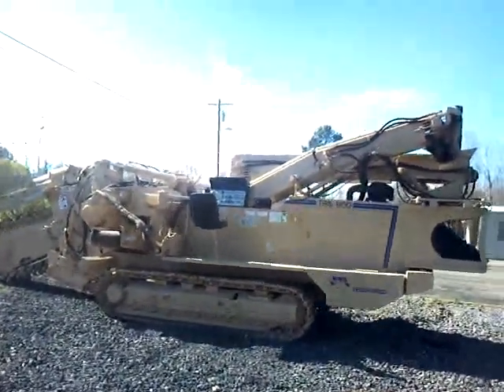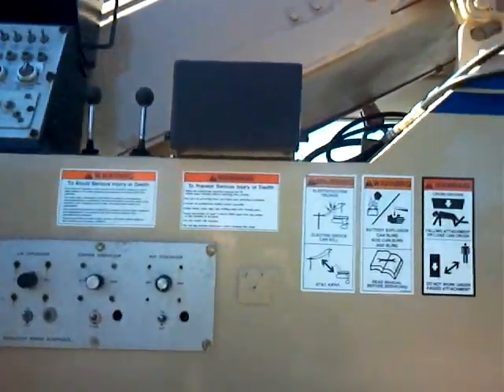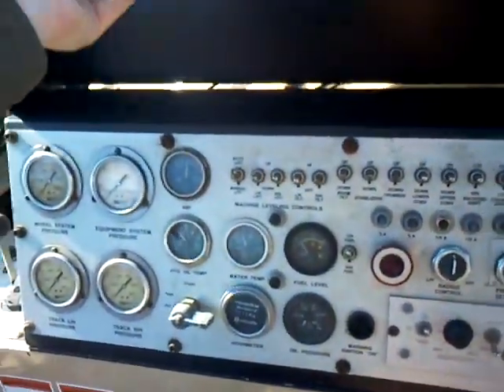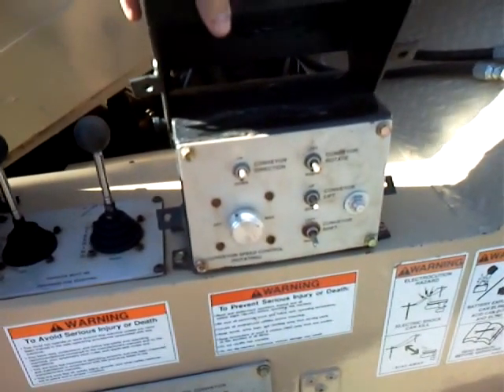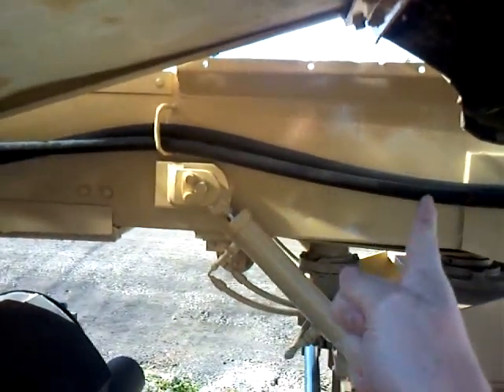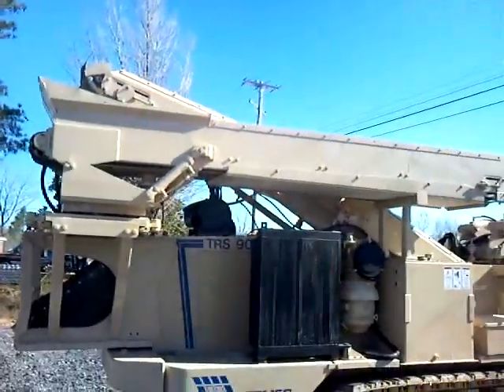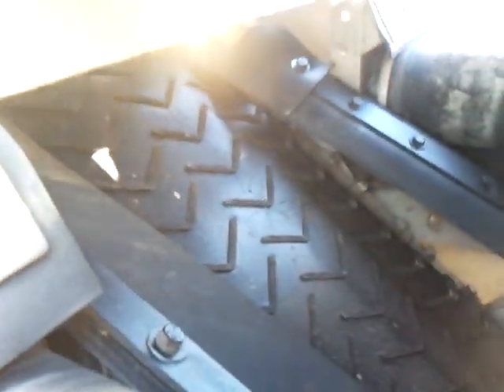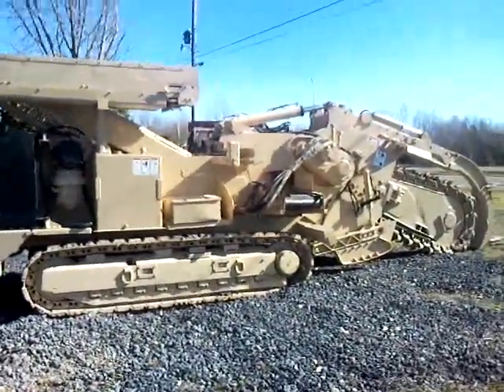Tesmec TRS 900 SLO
1995 Tesmec TRS900SLO with Conveyor